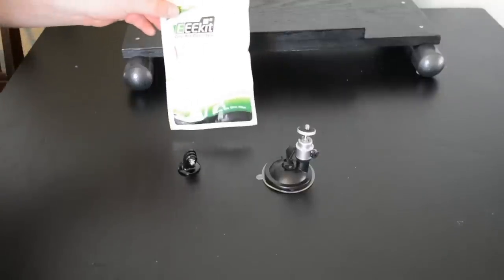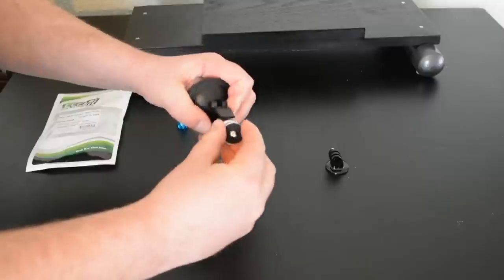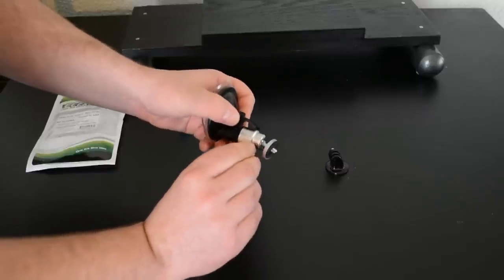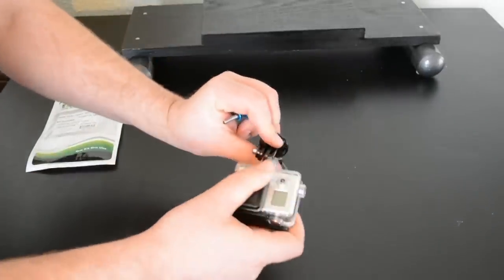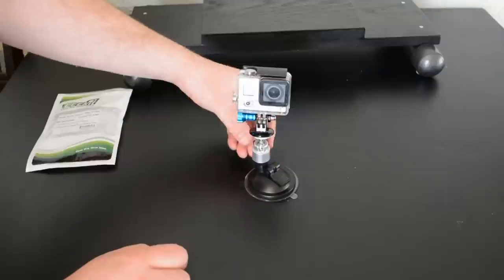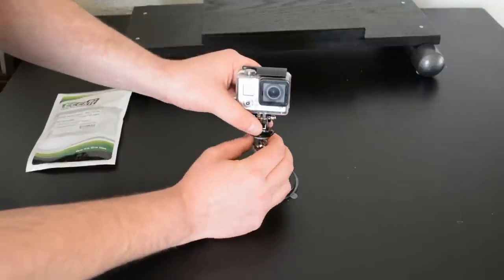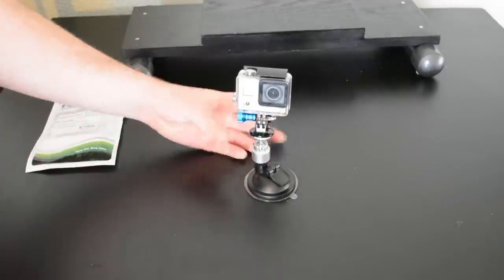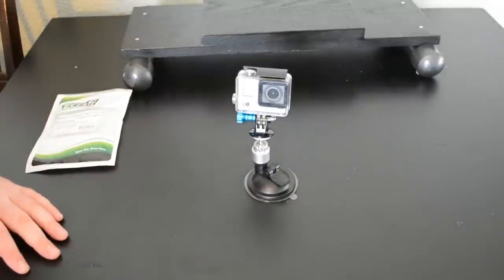EEEKit GoPro Suction Cup Mount